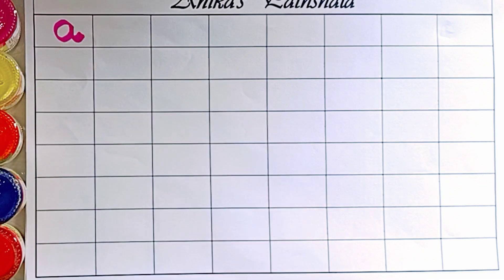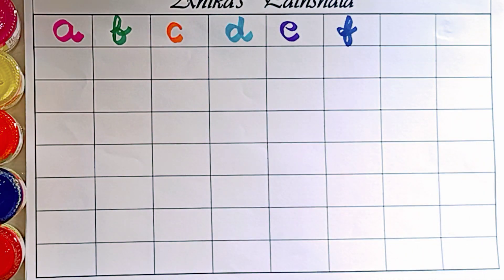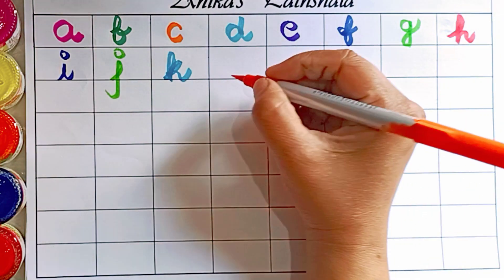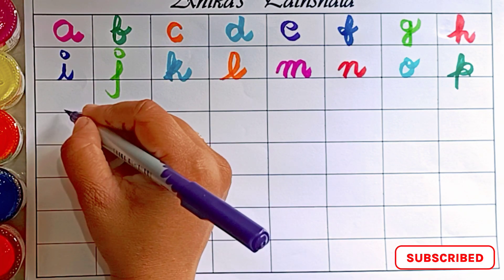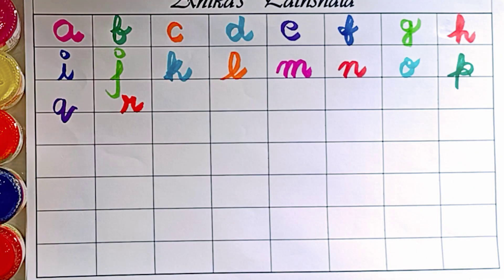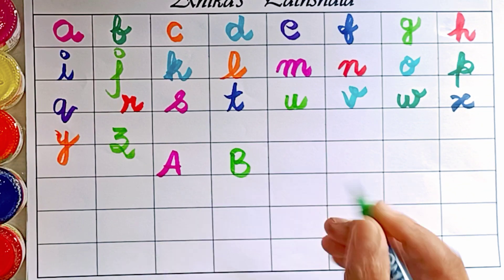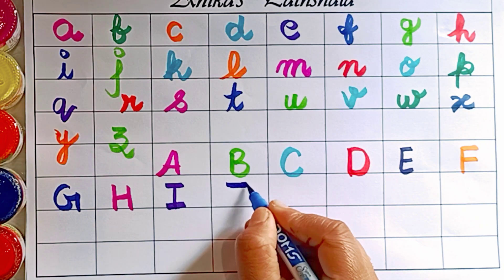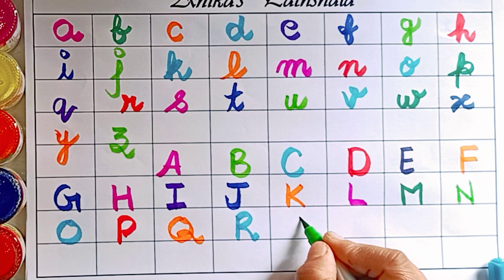a for apple | Preschool learning for toddlers | ABCD learning and writing practice for kids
a for apple | alphabets learning for toddlers | ABCD learning and writing practice for kids @anikaspathshala9043